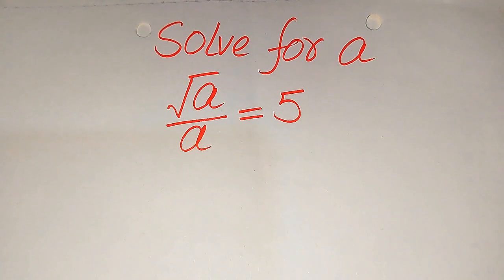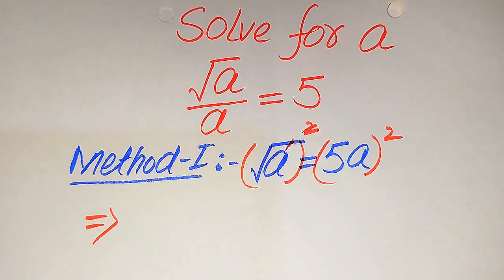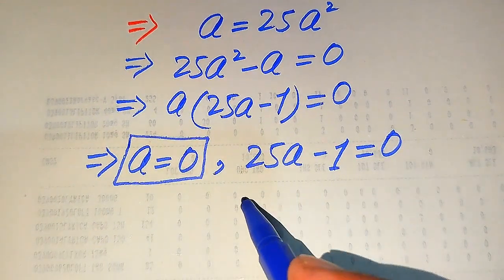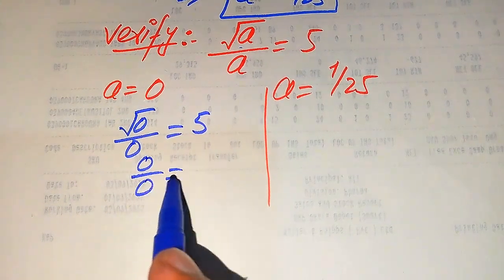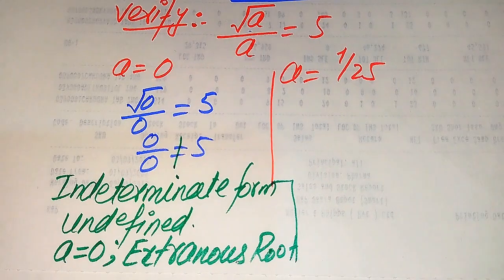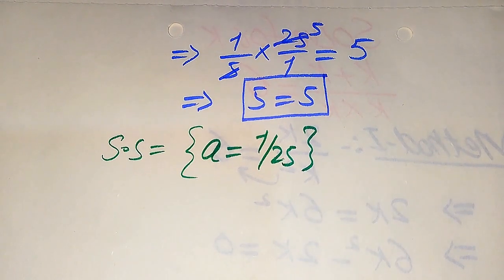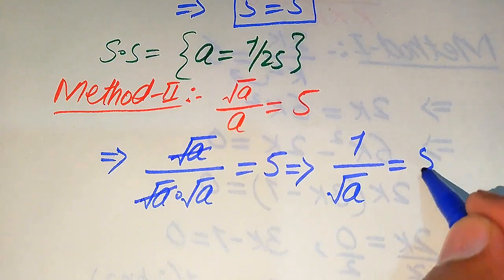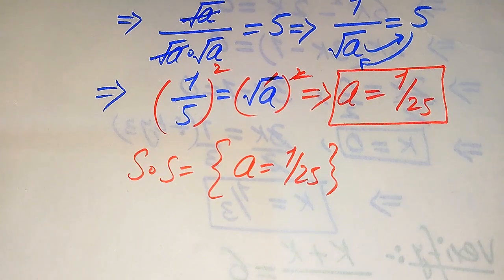Solving a 'Harvard' University entrance exam |Find a?